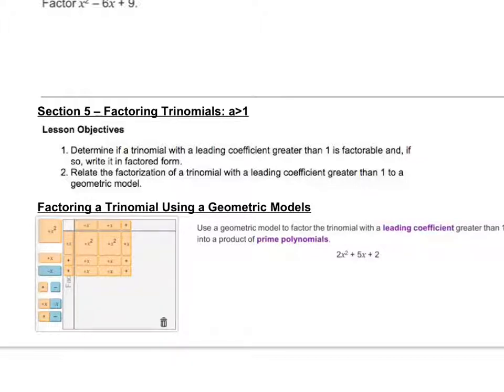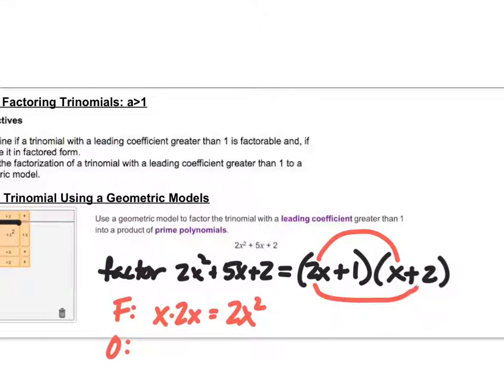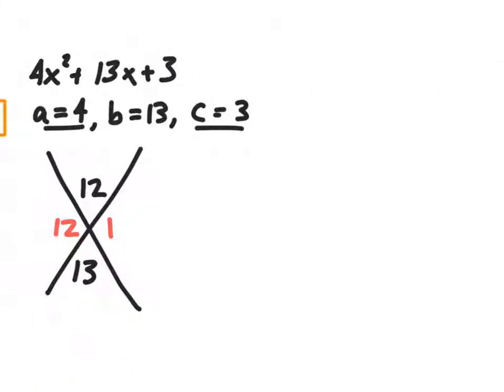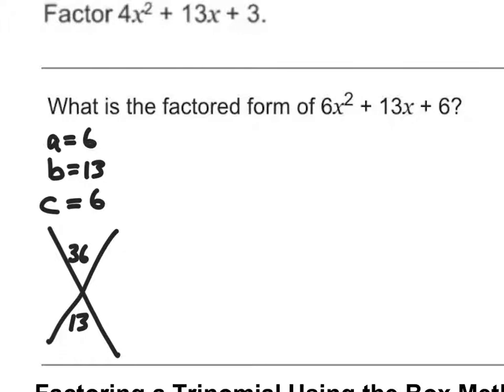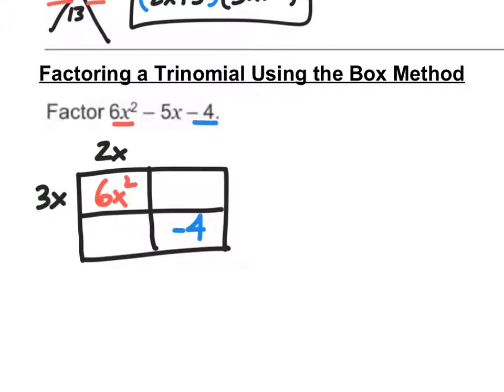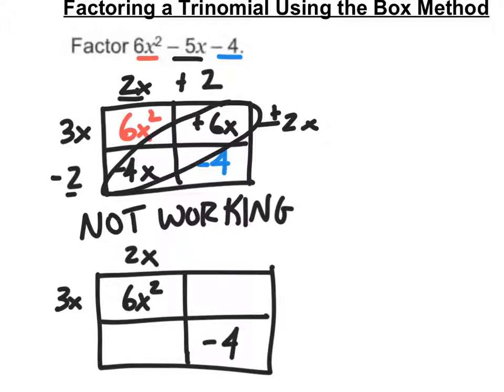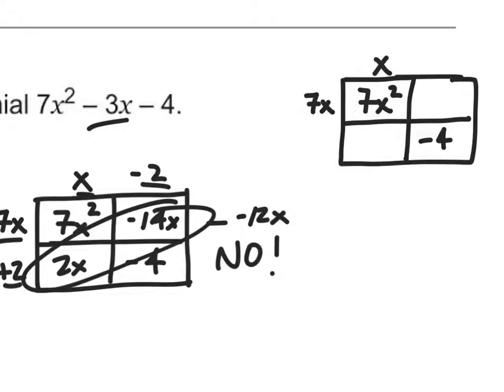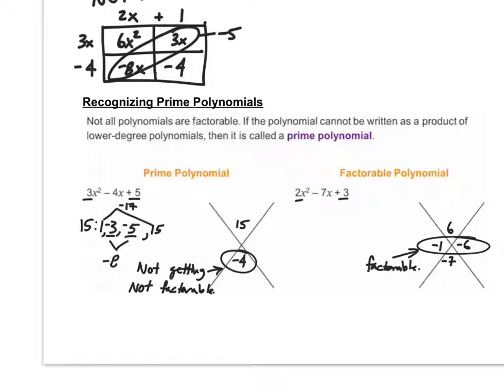ALG 1 - UNIT 8 - SECTION 8 - NOTES